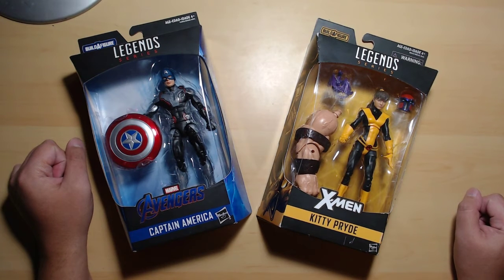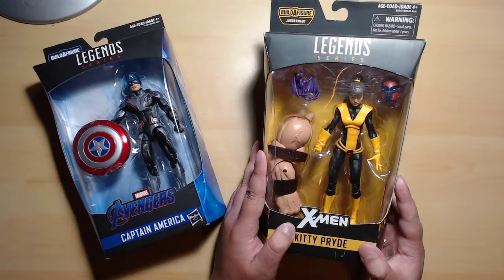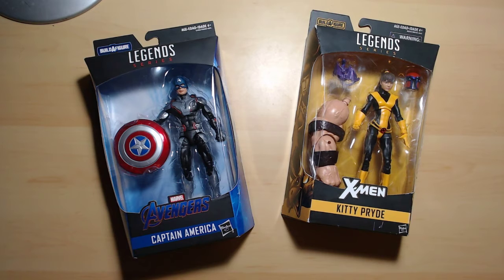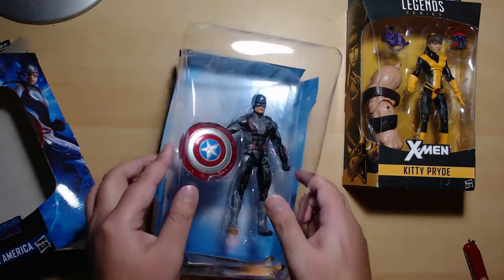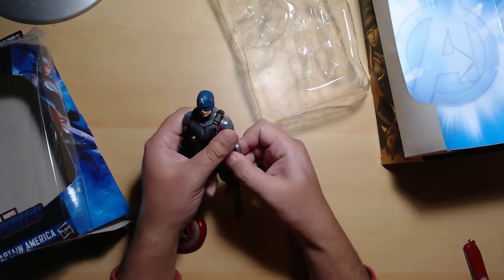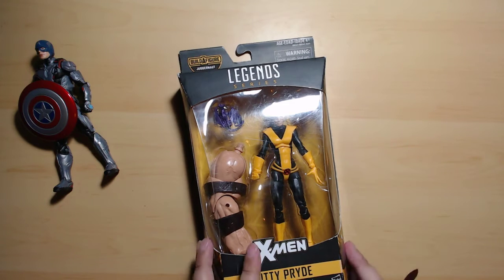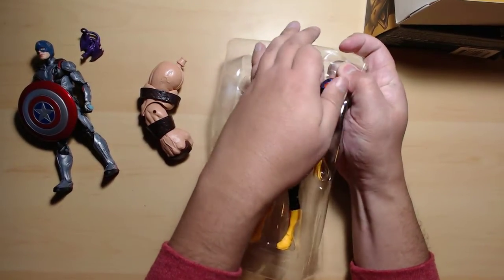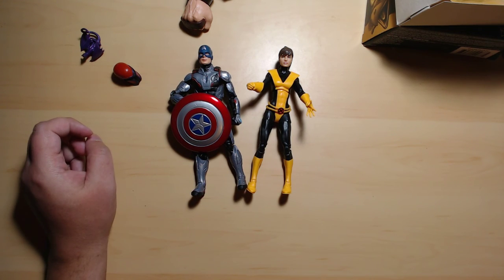Unboxing: Captain America and Kitty Pryde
I unbox Captain America and Kitty Pryde from Marvel Legends Series by Hasbro.